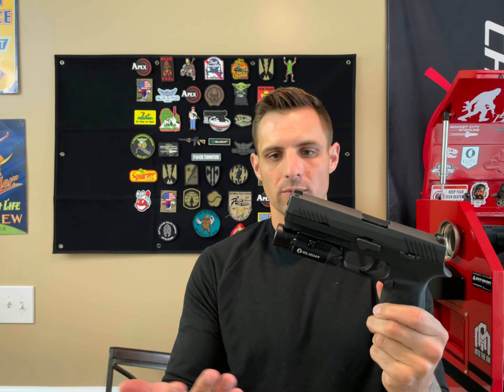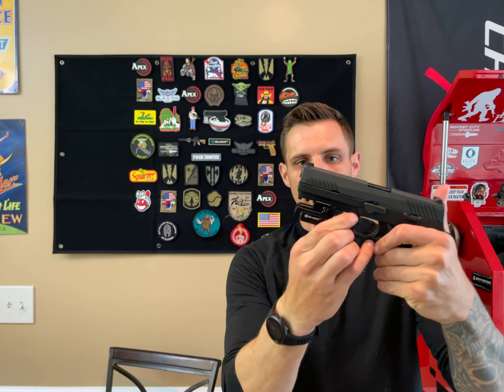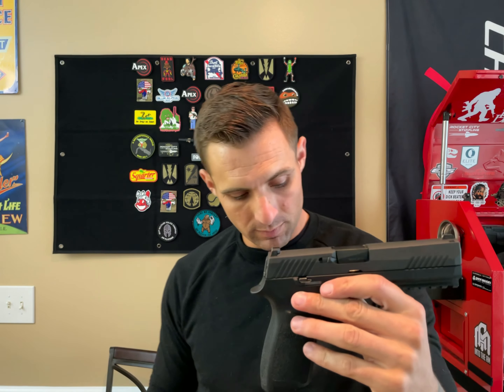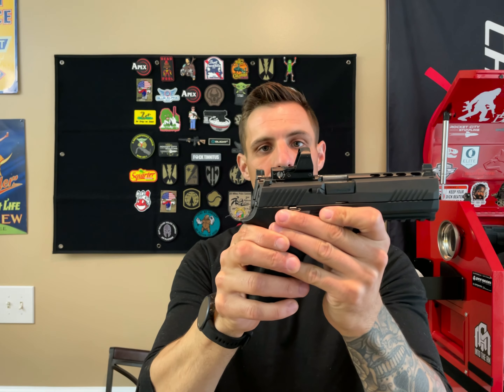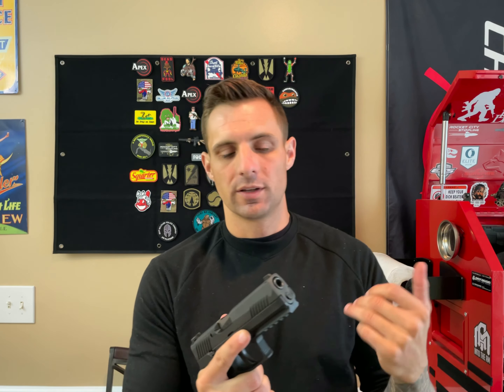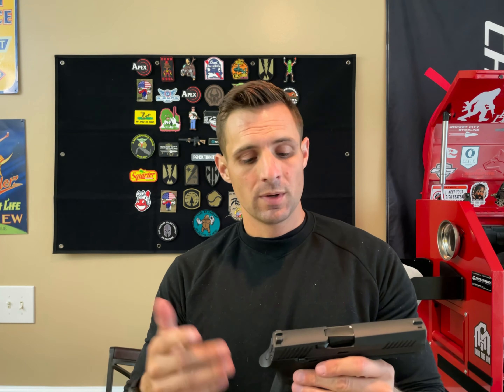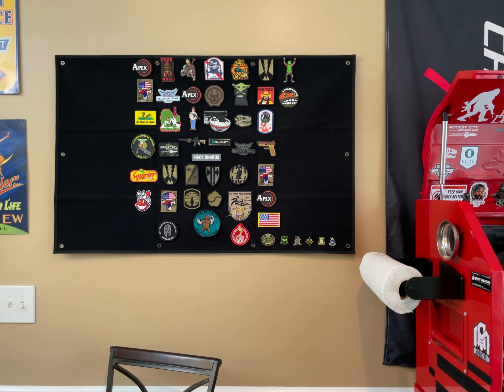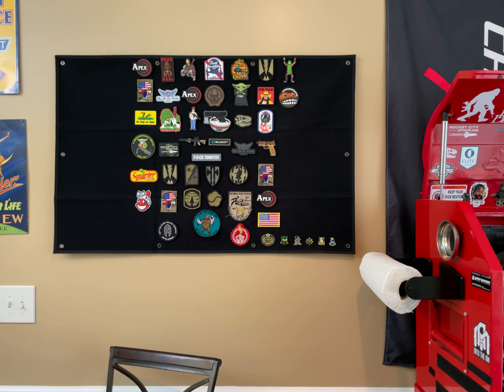[Sig P320] Full Size First Impressions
Sig Full size P320
SureFire x300B